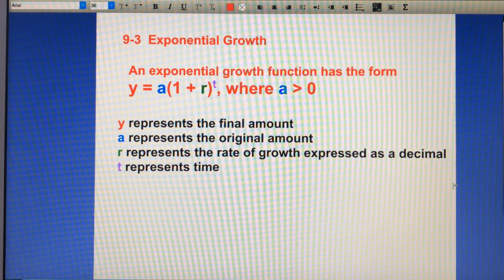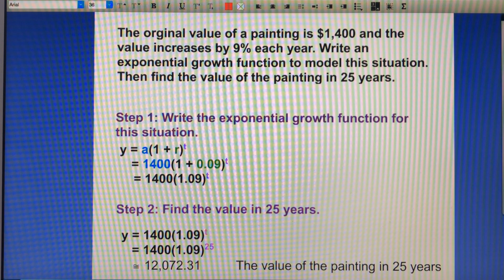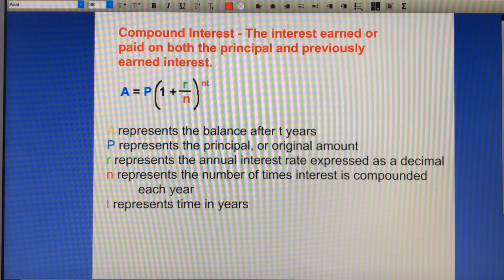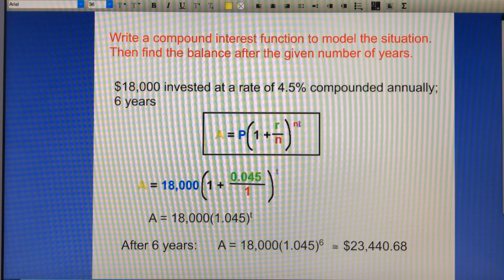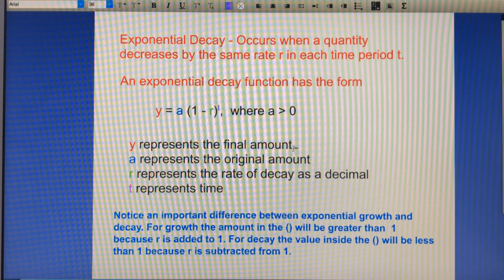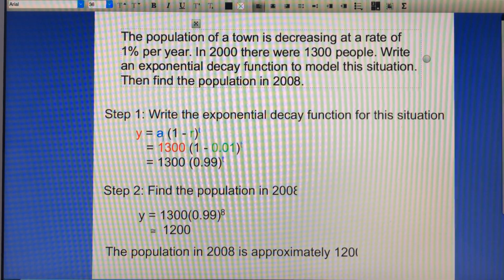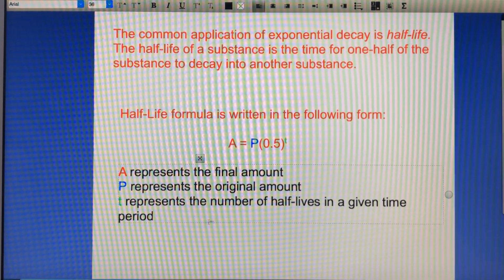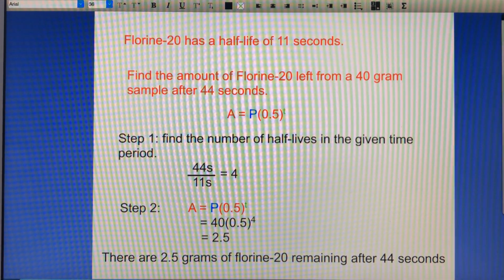9-3 exponential growth and decay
8-3 covers exponential growth, exponential decay, compound interest, and half life.